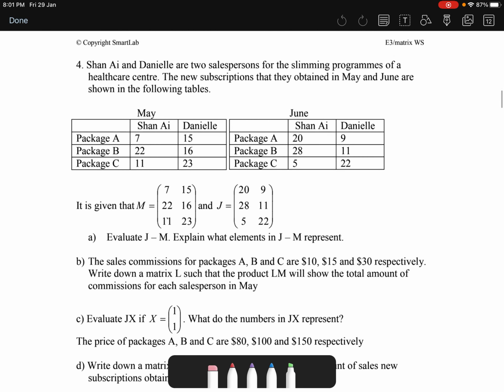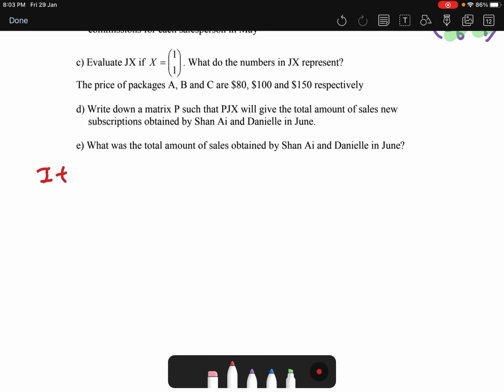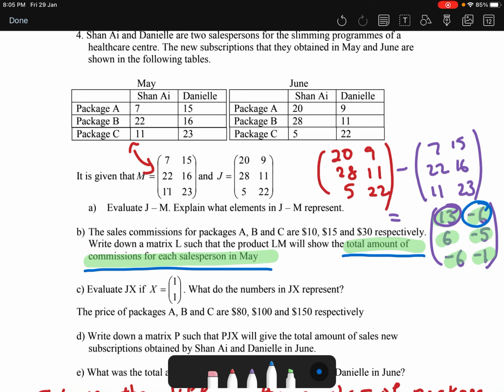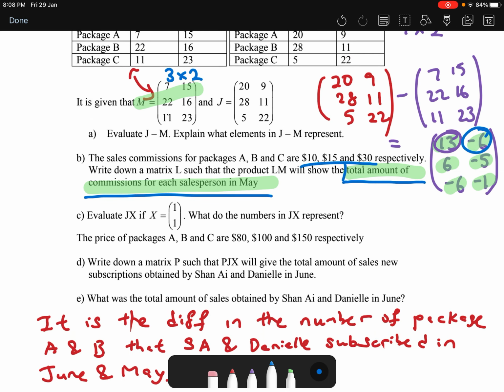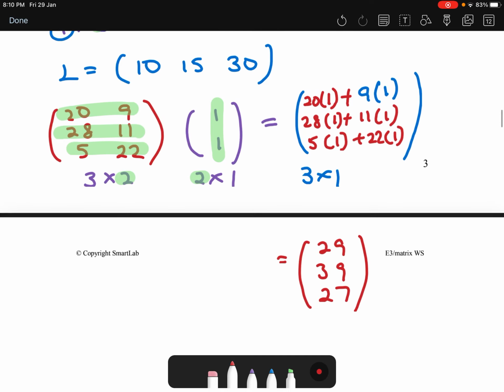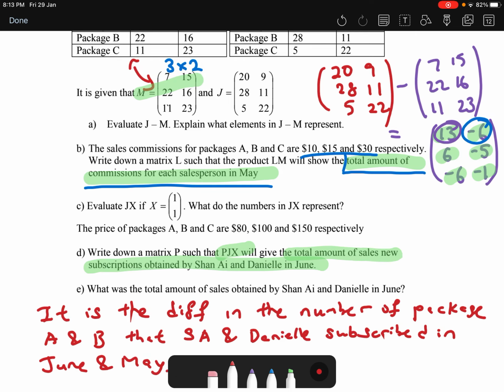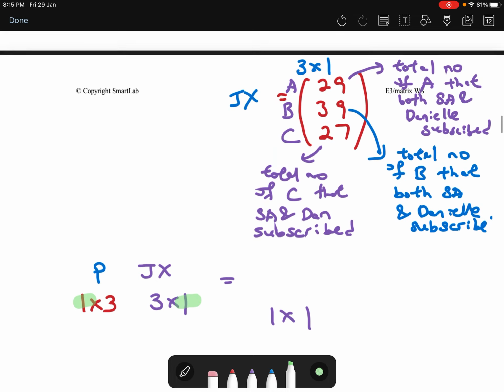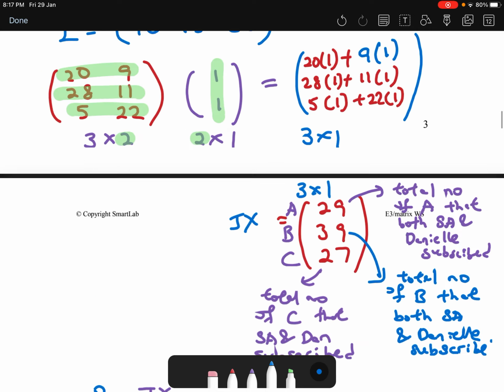Matrix WS1 Q4